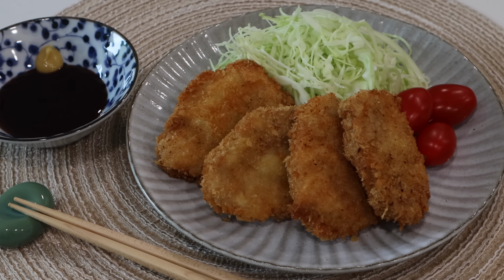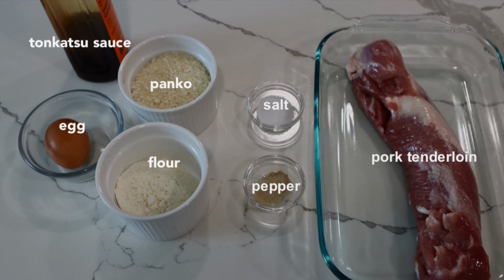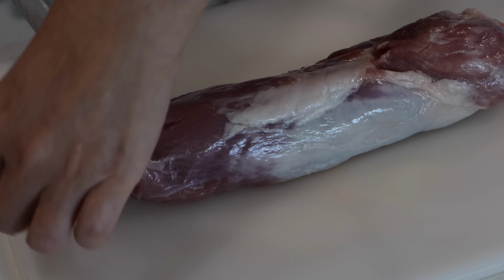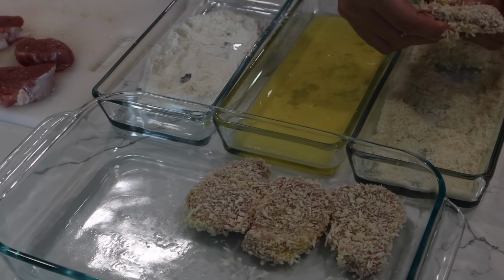Hire Katsu Recipe - Japanese Cooking 101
We will show you how to make Hire Katsu. Pork tenderloin fillet pieces are breaded with panko and deep-fried.  This katsu or cutlet is less fatty than regular Tonkatsu made with pork loin.  It is a popular item at Tonkatsu restaurants in Japan.

Noriko & Yuko's Weekly Vlogs @OishiiTV